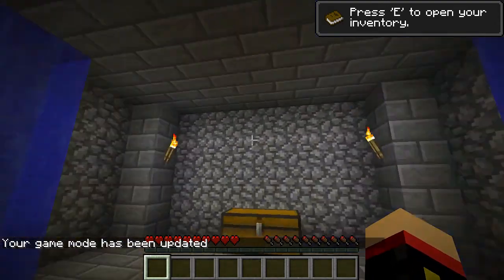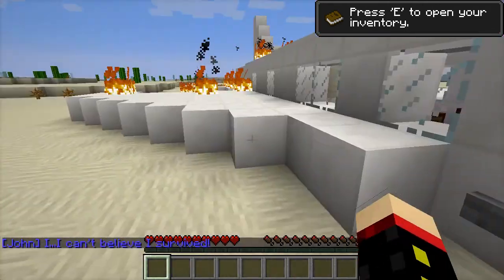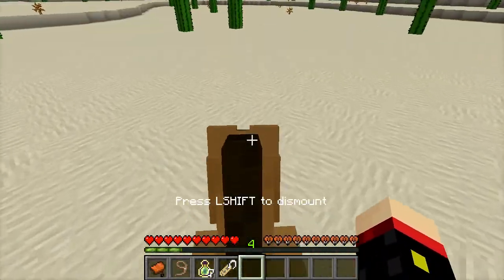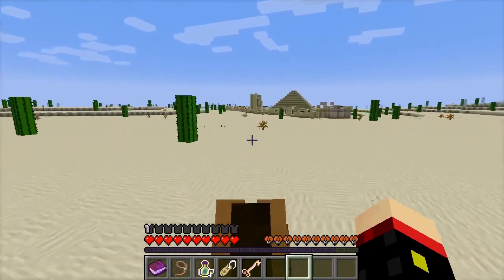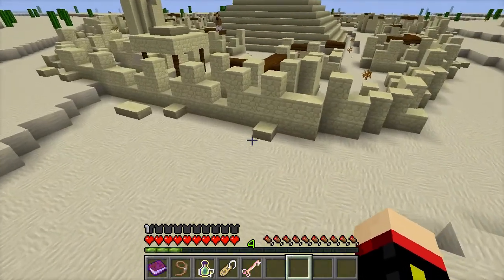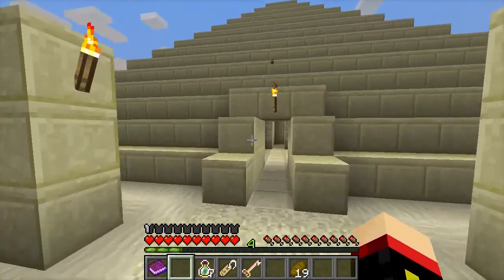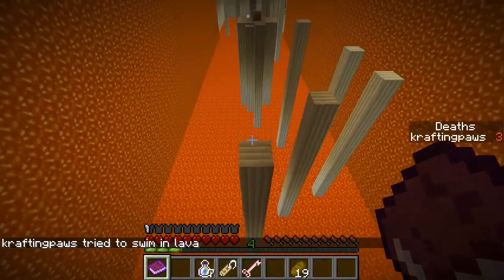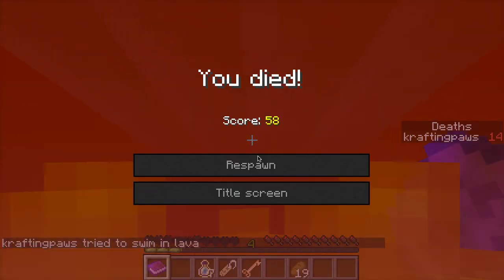[CTM] Silent Sands - Ep 01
I'm trapped in an ancient desert full of mystery and secrets,  I have to explore this magical land to find treasure hidden beneath the sand...
Map by: DeathWind31

My Twitter: Send me your Questions & Comments!